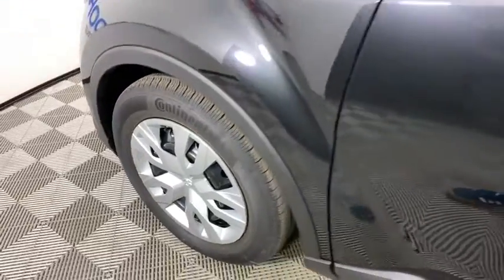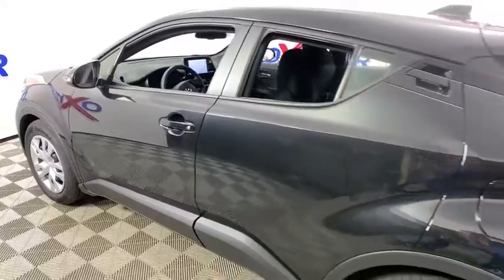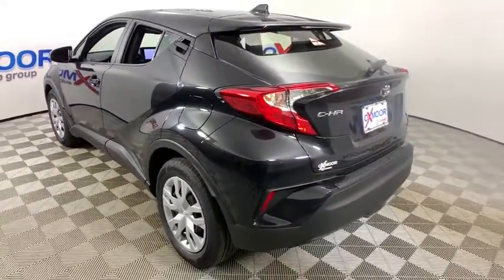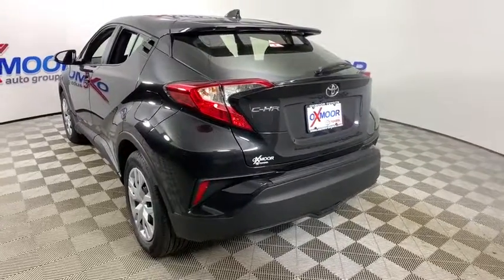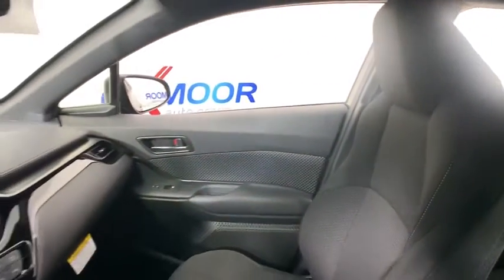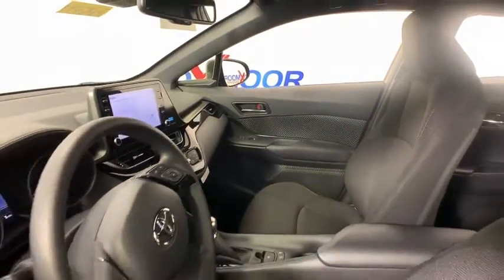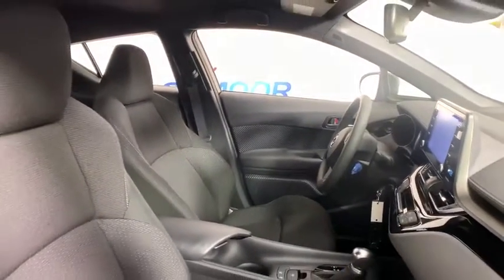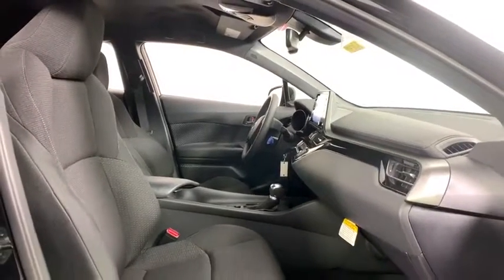2019 Toyota C-HR at Oxmoor Toyota | Louisville & Lexington, KY T48309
Black Sand Pearl New 2019 Toyota C-HR available at Oxmoor Toyota in Louisville, Kentucky. Servicing the Lexington, Elizabethtown, KY New Albany, IN Jeffersonville, IN area.

Oxmoor Toyota
8003 Shelbyville Rd

Factory MSRP: $22,587 2019 Toyota C-HR LE Black Sand Pearl Entune 3.0 Audio w/App Suite, 8 Touch Screen, w/ 6 Speakers, Hands Free Bluetooth Phone/Music, USB Media/Charge-Port Integrated Back Up Camera Apple Carplay Compatible,Siri Eyes Free Dual-Zone Auto Climate Control System Rmte Kylss Entry w/Lock,Unlock,Panic Fxn Pwr Locks, Pwr Windows w/One-Touch Auto Up/Down in All Positions;Dual Sun Visors Sport Fabric-Trim Front Bucket Seats Urethane Tilt/Teles Str Whl w/Aud, MID, BT, Voice Command, DRCC, LDA, Trip Cntrl. 27/31 City/Highway MPG As part of the Toyota family, your exceptional ownership experience starts with ToyotaCare, a no cost maintenance plan with 24-hour roadside assistance.The ToyotaCare plan covers normal factory scheduled service for two years or 25,000 miles, whichever comes first. 24-hour roadside assistance is also included for two years, regardless of mileage. Price includes: $1,250 - TMS Customer Cash. Exp. 11/04/2019